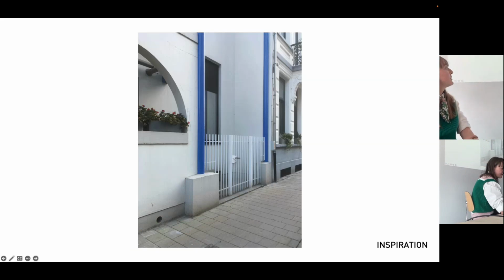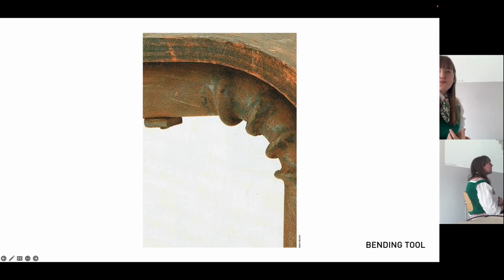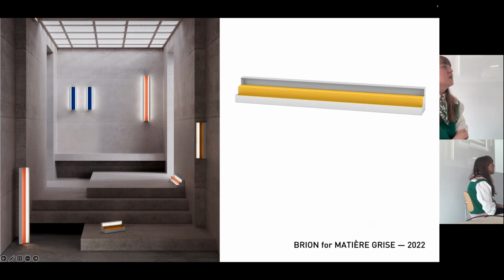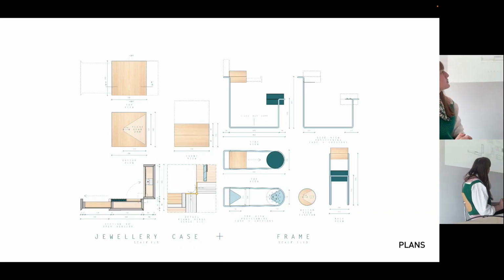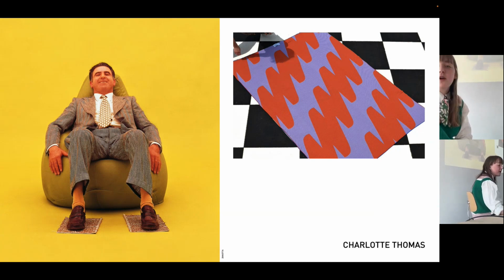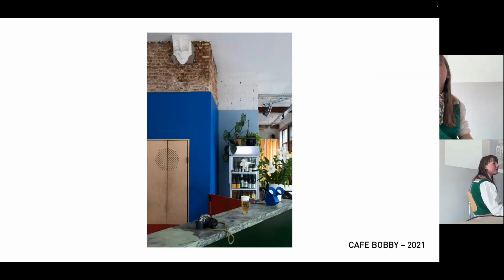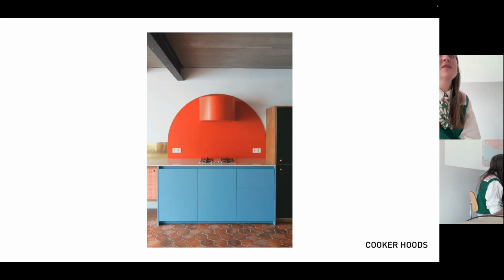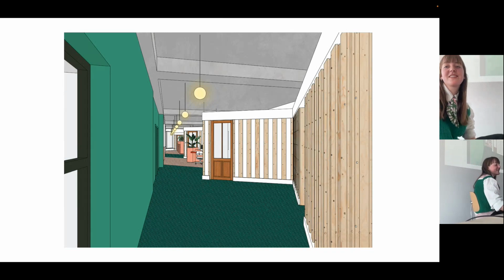MIDIS ARCHI: Axelle Vertommen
Dans le cadre du cycle de conférences MIDIS ARCHI, vous êtes cordialement invité par le département architecture d'intérieur de la HEAD – Genève à assister à la conférence d'Axelle Vertommen qui aura lieu le mardi 4 avril 2023 de 13h00 à 13h45.

Axelle Vertommen est une architecte d'intérieur et une designer de meubles originaire d'Anvers. En tant que designer de meubles indépendante, elle se concentre sur les détails. Ses meubles se caractérisent par le contraste des couleurs et des matériaux. Elle s'inspire d'objets quotidiens et d'architectures extraordinaires du modernisme et du postmodernisme.